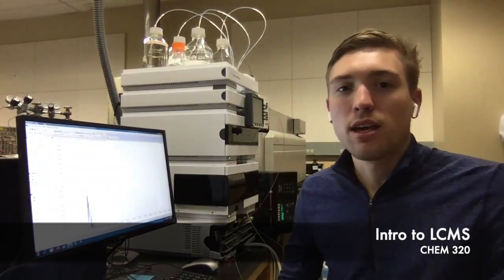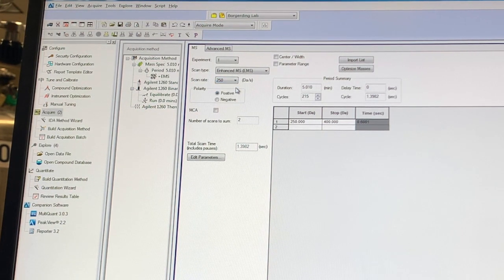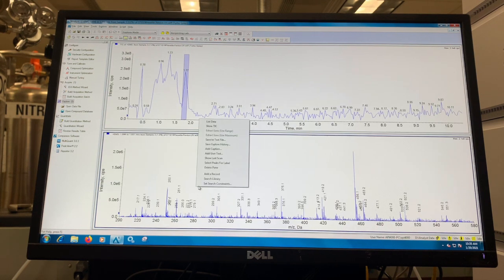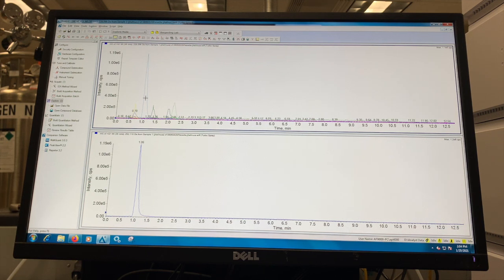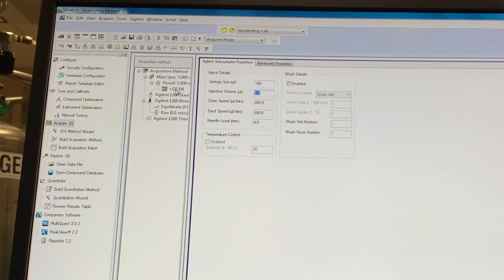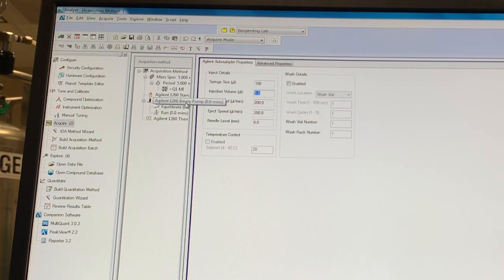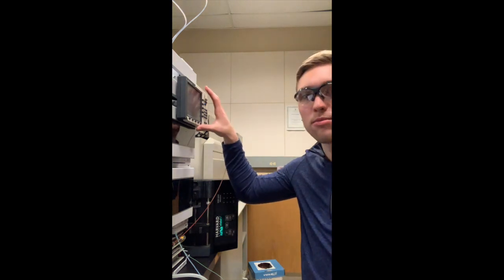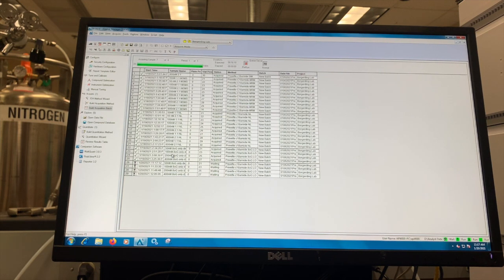Univ. St. Thomas (MN) CHEM 320: LCMS Intro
Introduction to operating Sciex 4000 Q3 MS with Agilent HPLC and corresponding software.